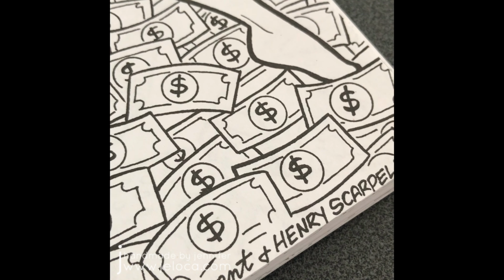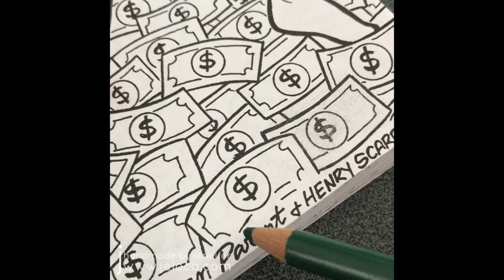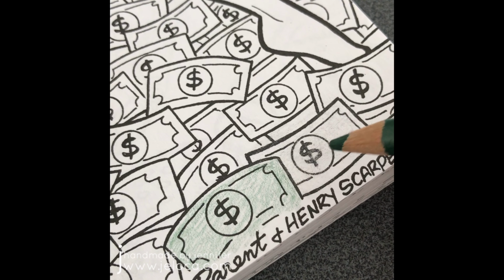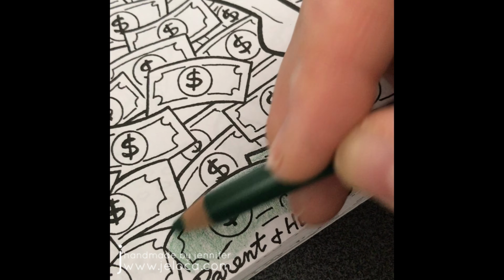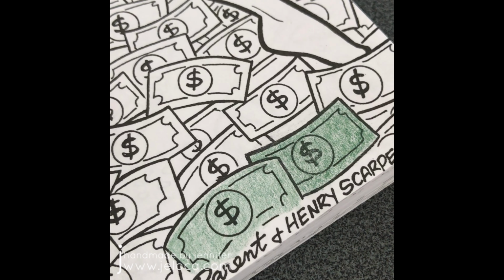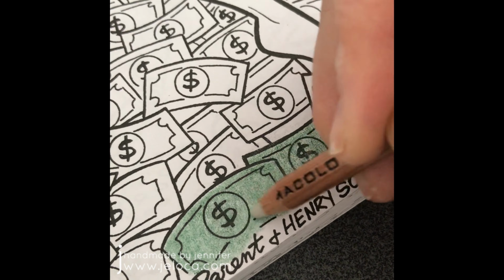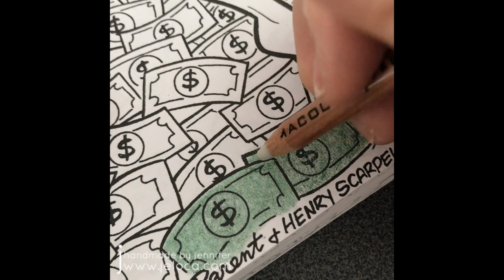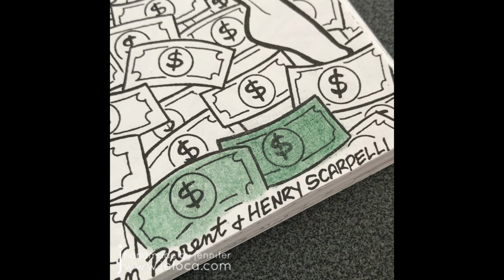Add texture to coloring books with SANDPAPER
Use sandpaper to add tooth (texture) to coloring book pages.  From cheap paper to thicker cardstock, most coloring book pages are smooth and flat.  Use this tip to roughen up the pages for a different application of colored pencils, crayons, chalks and pastels.

Filmed January 6 2018

Inspired by Rae using sandpaper on DollarTree bristol board.

Patterns and downloads: